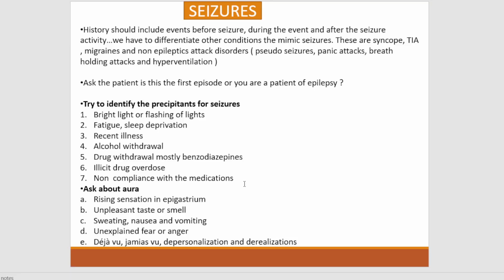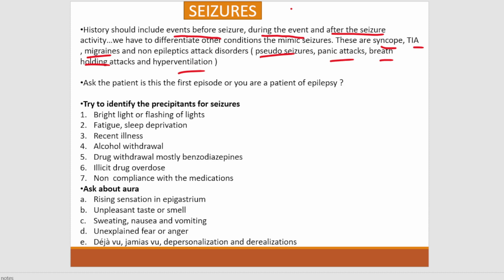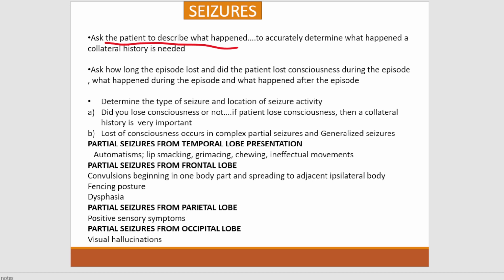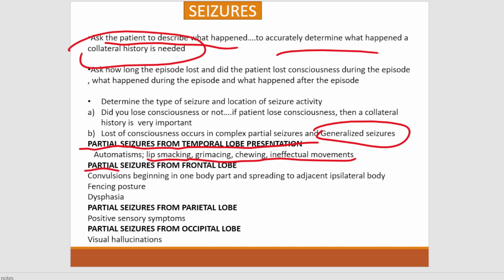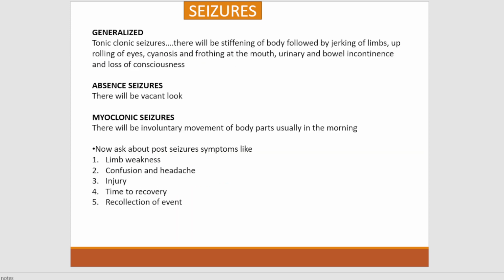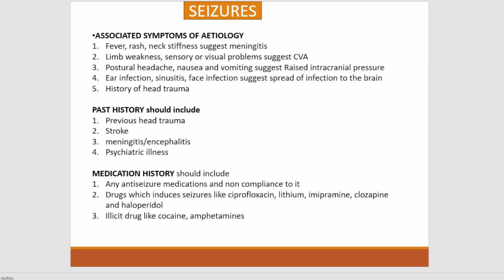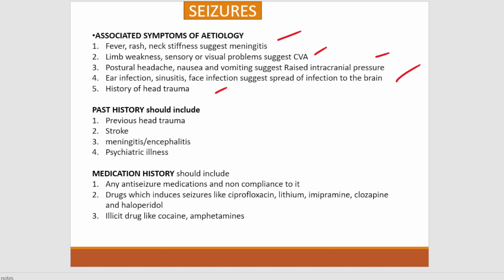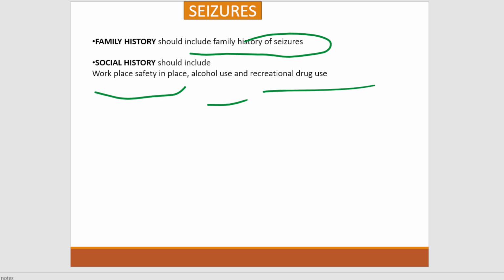SEIZURES | HOW TO TAKE HISTORY FROM A PATIENT WITH SEIZURES?